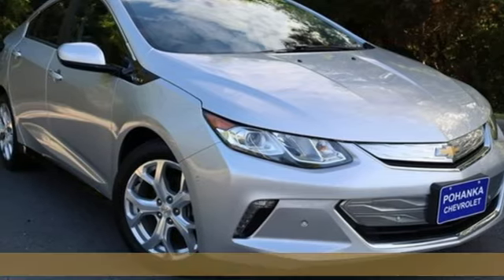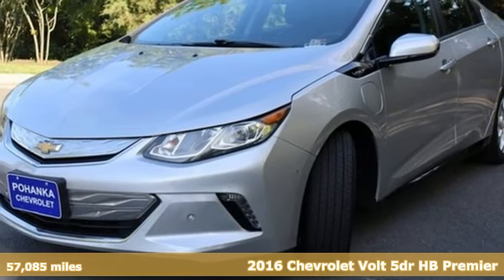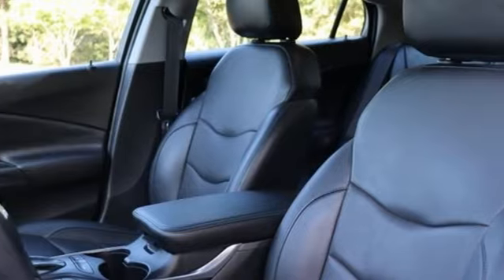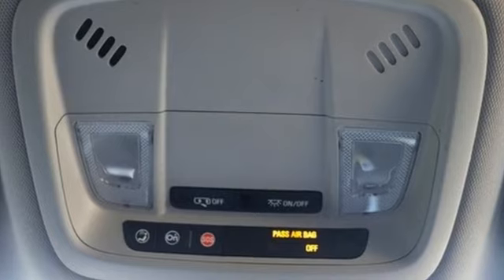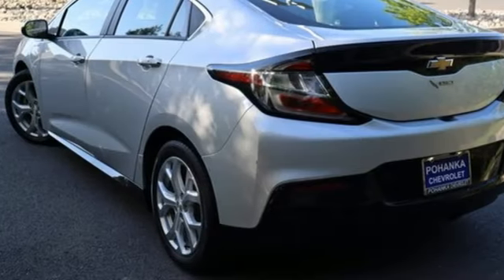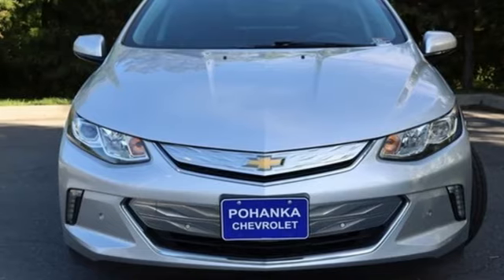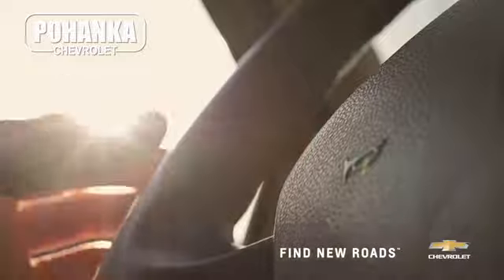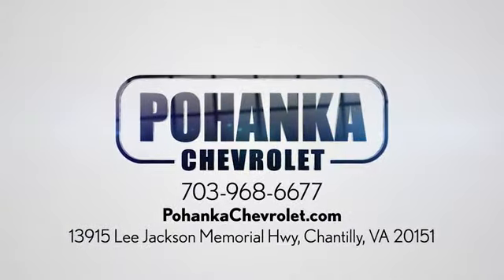Used 2016 Chevrolet Volt Manassas VA Chantilly, MD CP23121 - SOLD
Year: 2016
Make: Chevrolet
Model: Volt
Trim: Premier
Engine: 1.5L DOHC
Transmission: 1-Speed Automatic
Color: Silver
Interior: Black
Mileage: 57085
Stock #: CP23121
VIN: 1G1RD6S57GU132773
2016 Silver Ice Metallic 4D Hatchback Chevrolet Volt 1.5L DOHCbrClean CARFAX. 1.5L DOHC. We make every effort to provide accurate information but please verify options and price with management before purchasing. All vehicles are subject to prior sale. All financing is subject to approved credit. Dealer installed options are additional. Stock photo colors, options and trim levels may vary. Not responsible for typographical errors. Published prices subject to change without notice to correct errors and omissions or in the event of inventory fluctuations. Vehicle offers/prices & internet price quotes valid for 48 hours from initial posting date, subject to change by dealer/manufacturer without notice. Vehicles may be in transit to dealer. Vehicle photos may not match exact vehicle. Please call to confirm availability status. All prices exclude taxes, title, license, and dealer processing fee of $899.00. The MSRP is the Manufacturer Suggested Retail Price. Dealer is not bound to sell any vehicle at MSRP and may adjust the selling price according to market conditions. All discounts and conditional offers are based on the sale price, not the vehicle MSRP. Reviews:br * For a plug-in hybrid, the Volt's all-electric range is formidable; fuel costs will be low or nothing at all; improved touchscreen interface with expanded functionality. Source: EdmundsbrAwards:br * Ward's 10 Best Engines * Green Car Journal 2016 Green Car of the Year * 2016 KBB.com Best Buy Awards Finalist * 2016 KBB.com 10 Best Used Hybrids and Electric Cars Under $20,000 * 2016 KBB.com 10 Favorite Fuel Sippers * 2016 KBB.com Best Buy AwardsbrBased on 2017 EPA mileage ratings. Use for comparison purposes only. Your mileage will vary depending on how you drive and maintain your vehicle, driving conditions and other factors.

Address:
13915 Lee Jackson Hwy